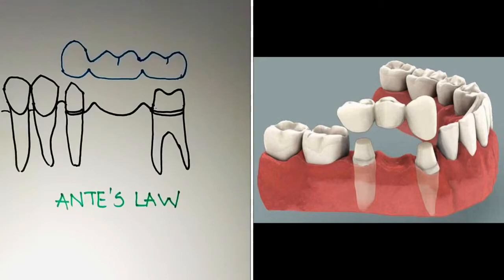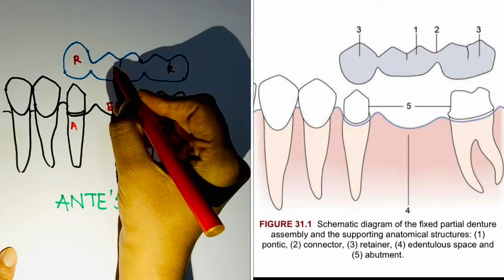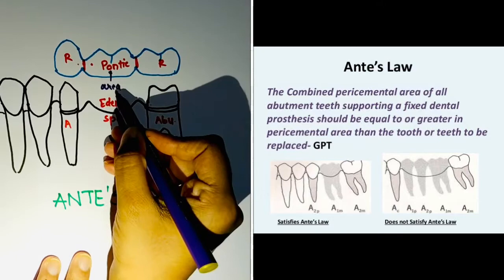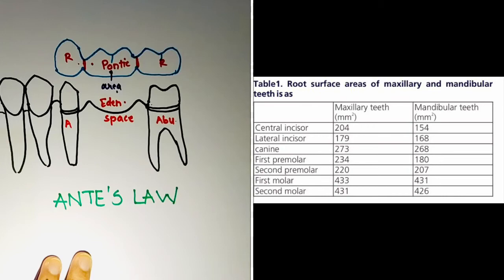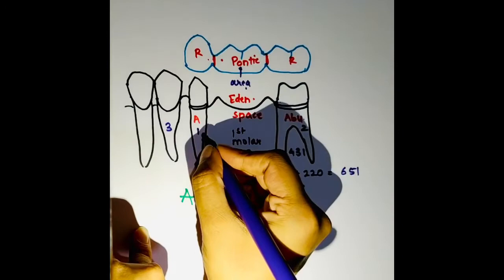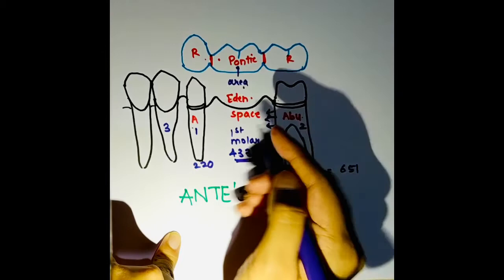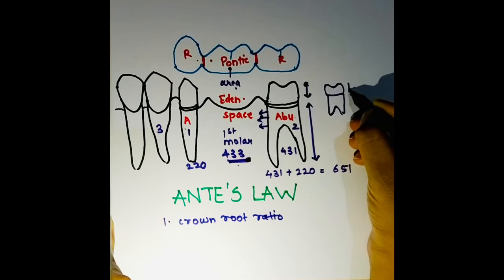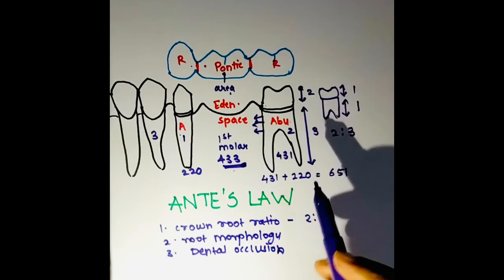STUDY WITH ME || DENTISTRY LECTURES || PROSTHODONTICS || FIXED PARTIAL DENTURE || ANTES LAW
Hello everyone.. The topic for today is ANTE’S LAW from fixed partial denture from prosthodontics.. I have made it simplified so that you can understand what exactly is this law.. it is an important topic to be understood from your exam point of view and even from your practical view when you are choosing your abutment for the denture.. I hope you find this video helpful.. Thank you..